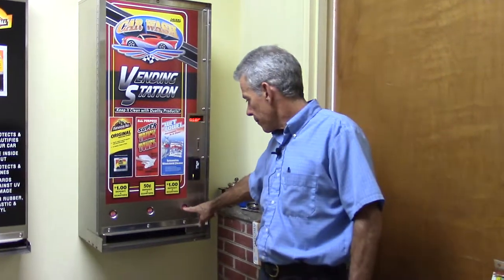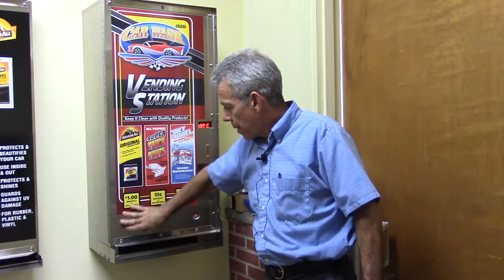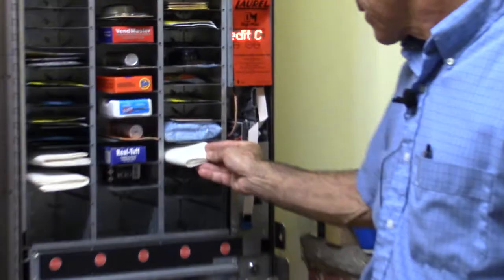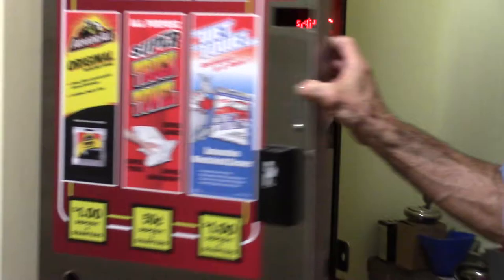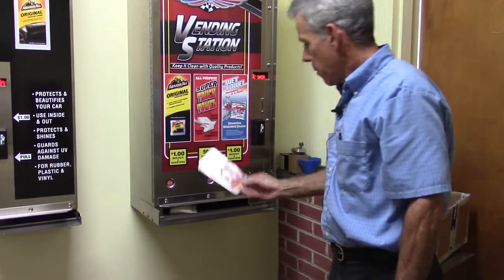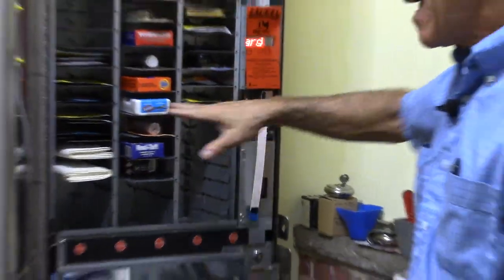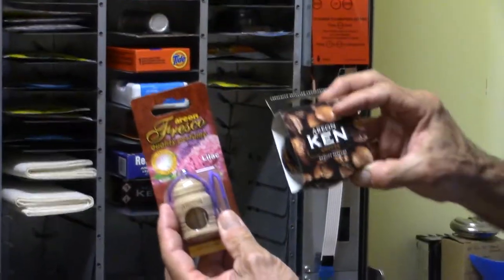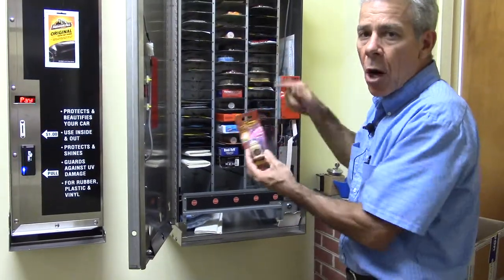Drop-Shelf vending machine by Laurel, the 3-column model 899-MAX.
Short video to show drop-shelf vending in action with air freshener products made by Areon-Fresh of Bulgaria.